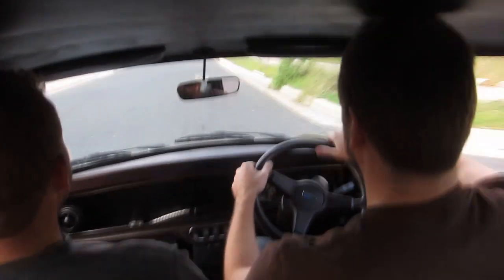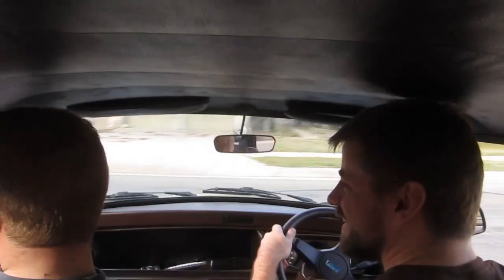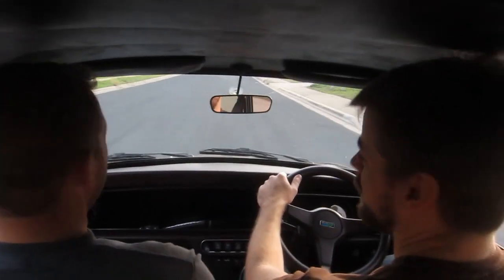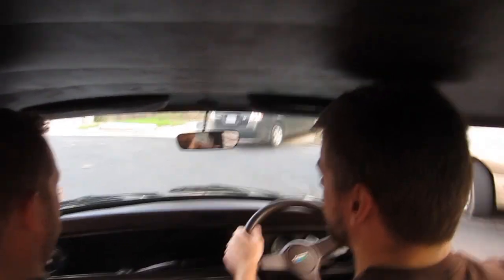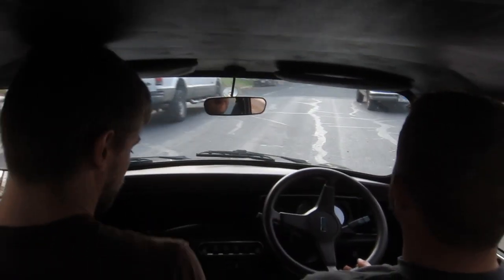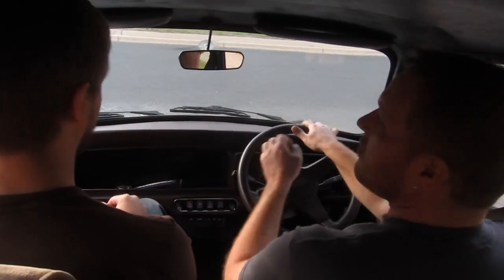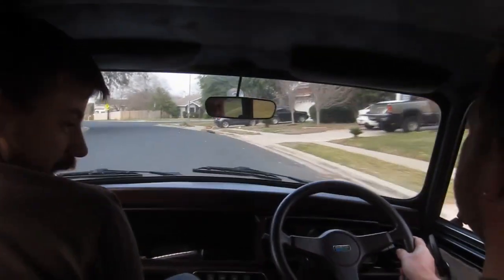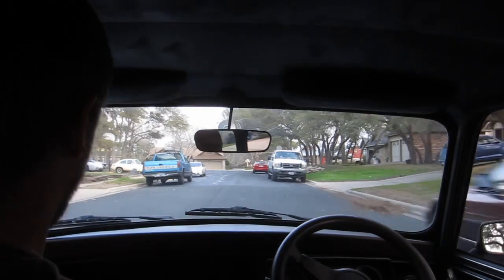Driving a right hand drive 1978 Mini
Driving TJ's new car around the block a bit, needs new tires before we venture out any more...